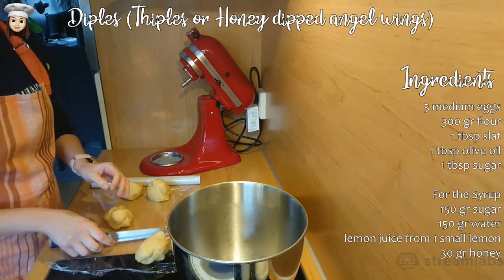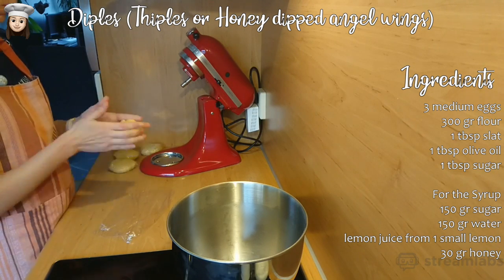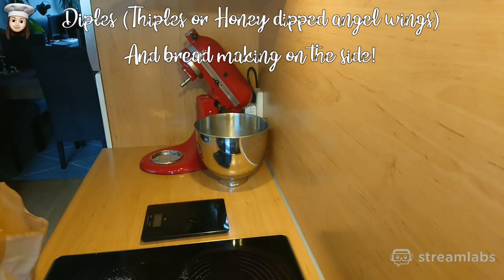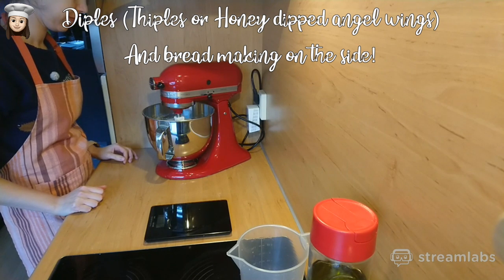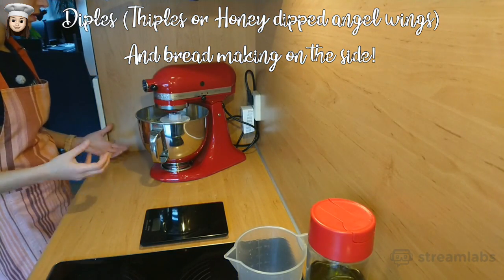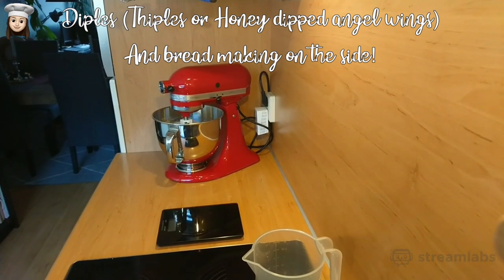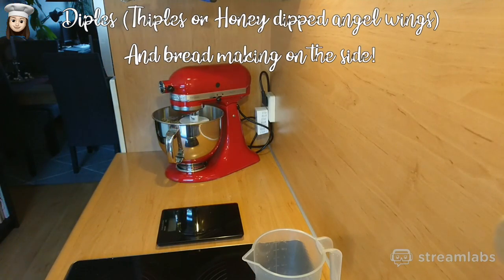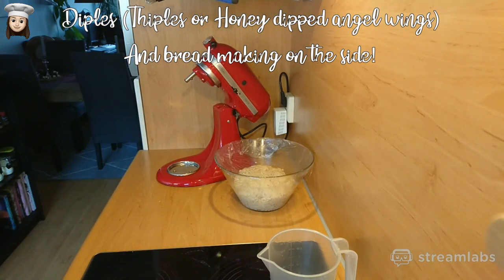[LIVESTREAM] 27/11/20 Pastry time: [Preparation] Diples | A Traditional Greek Christmas dessert